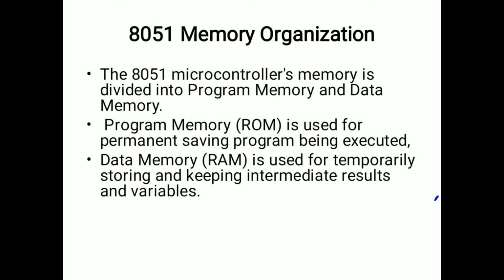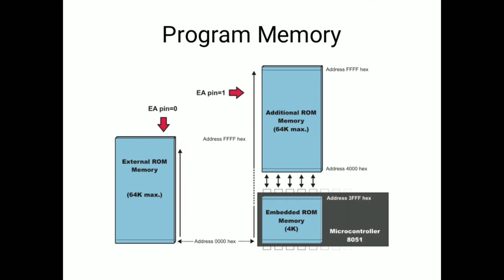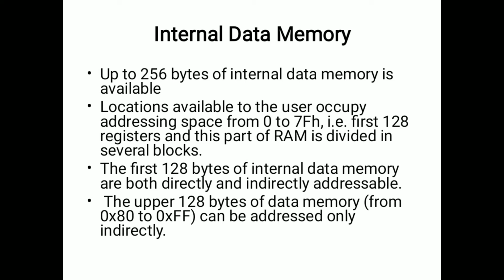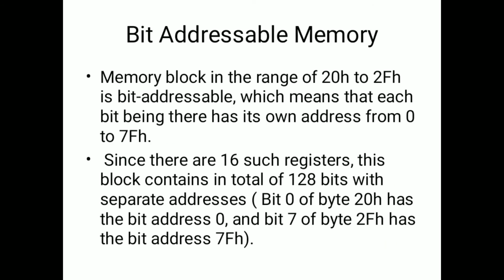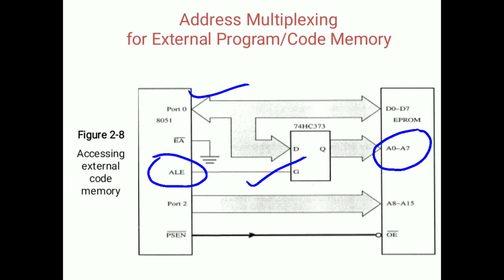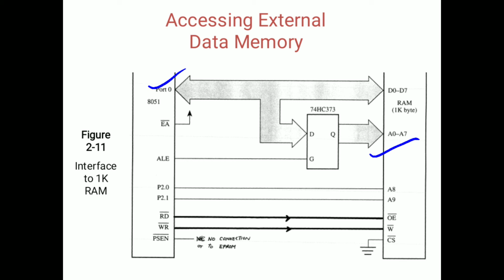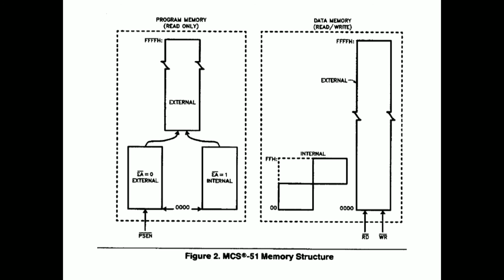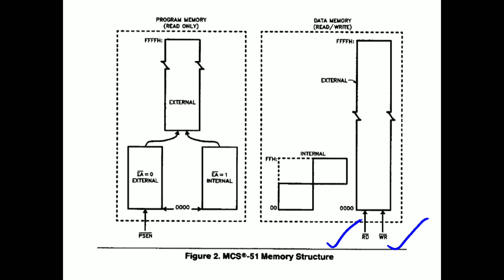8051 Microcontroller Memory Organization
HSBTE Diploma Electrical
5th Semester